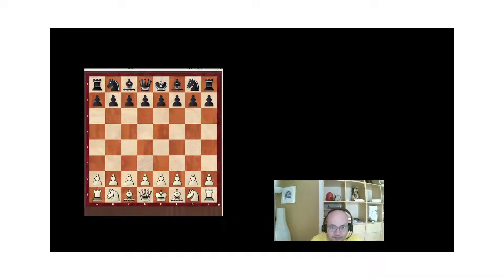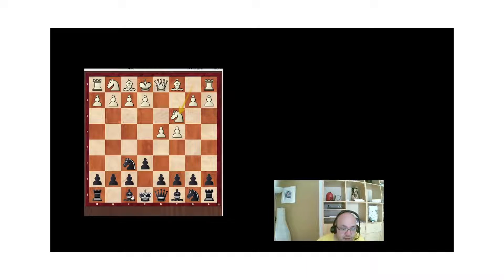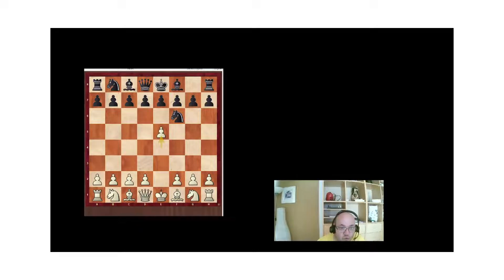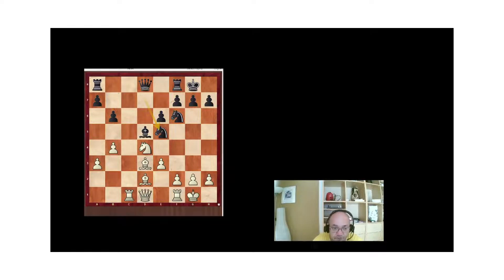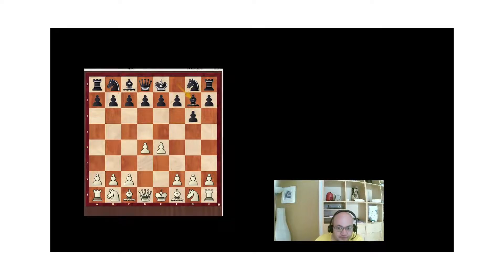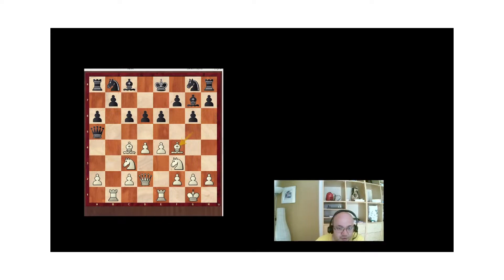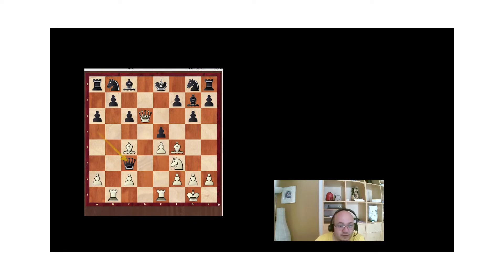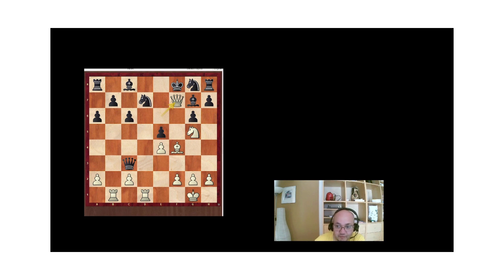Main principle of Attack Part I: Video 2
An extremely important Attacking Concept